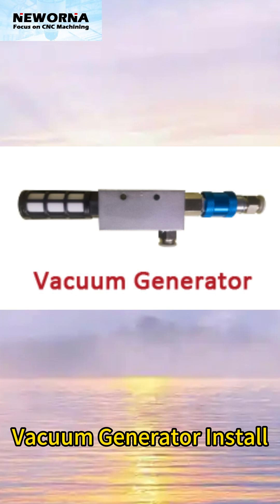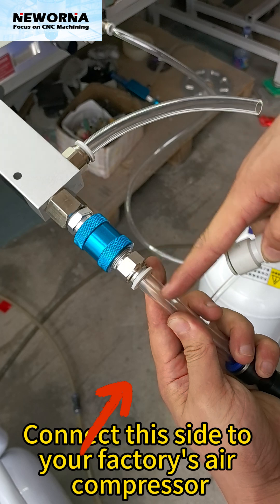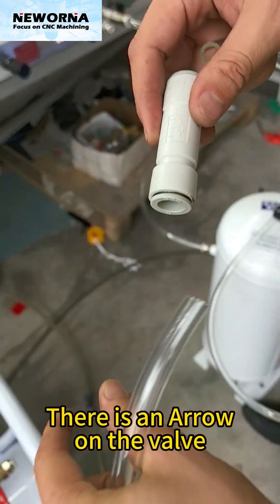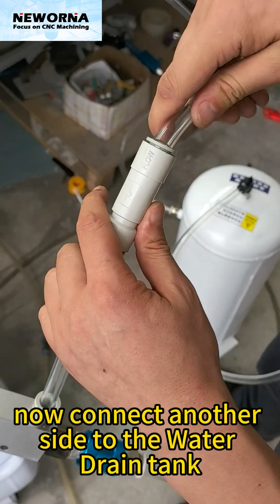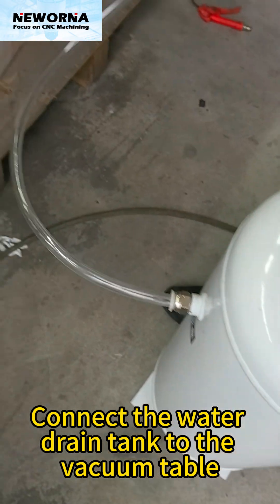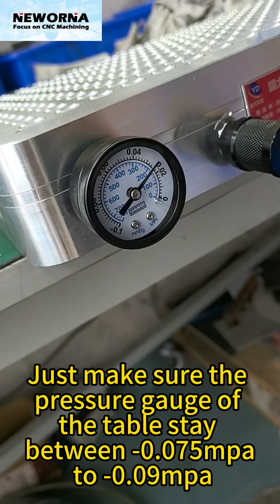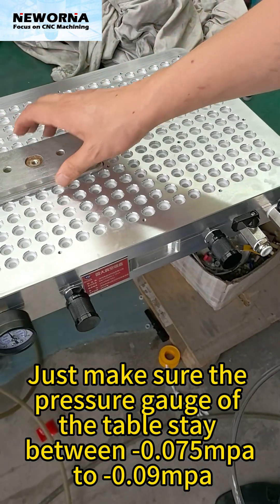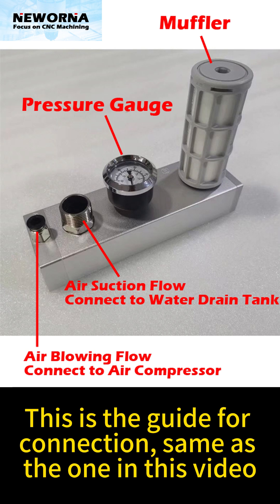Vacuum Generator Install Guide, to convert the Air Blow into Air Suction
If you have a Air Compressor Machine, you want to transform the Air Blow into Air Suction, then you can use this Vacuum Generator to make it.